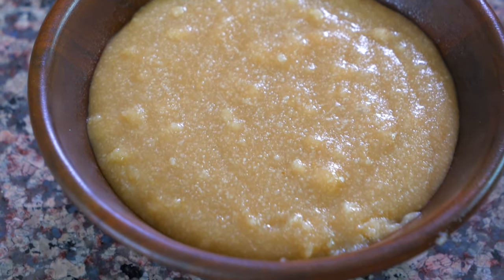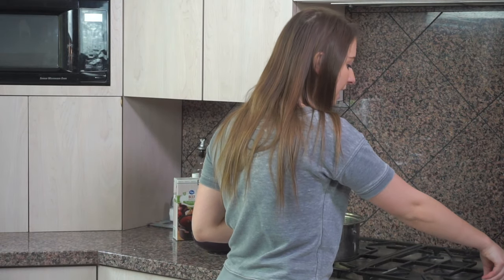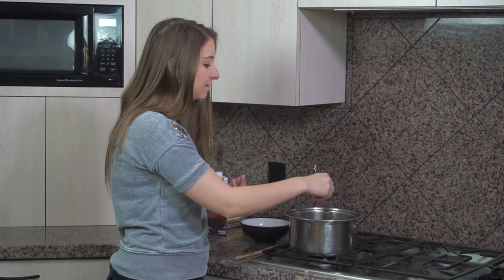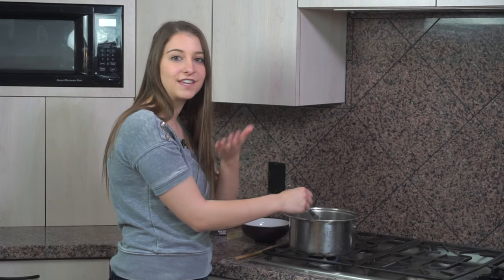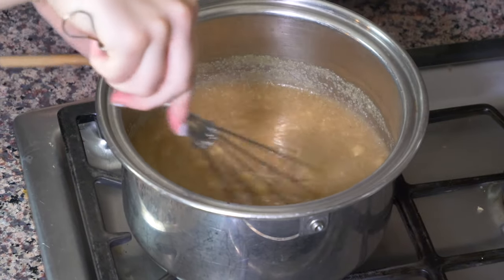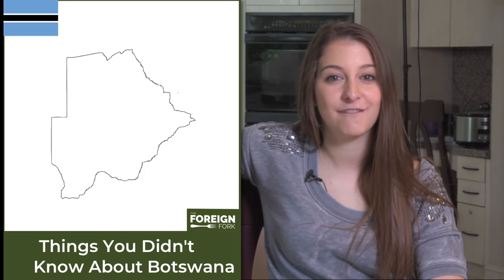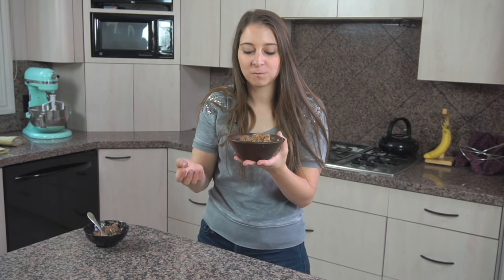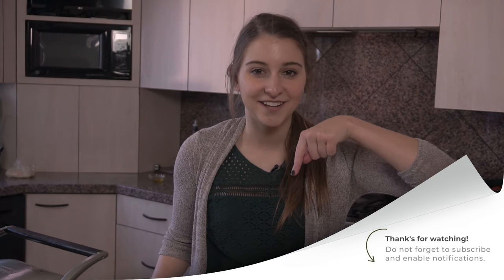How to Make Pap from Botswana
Pap is a staple in Botswana. It is made from cornmeal and beef broth and is a base at most meals. Read on to find out how to make this authentic Batswana recipe!

0:00 - Introduction
0:24 - Cooking the Pap
2:13 - Significance of Pap
2:33 - Thickening your Pap
3:19 - Taste Test